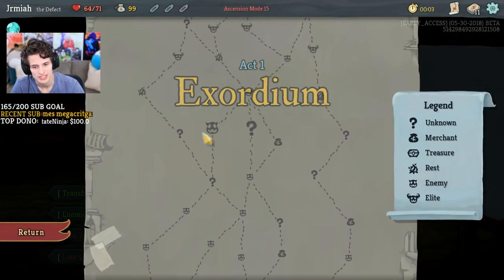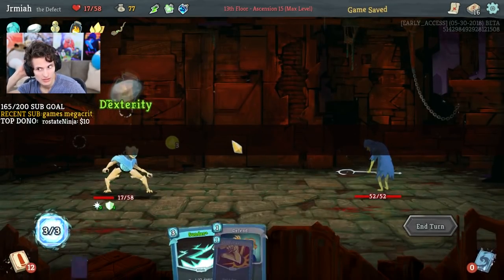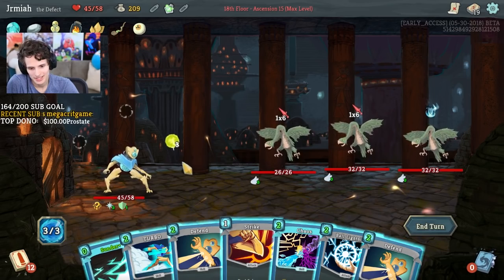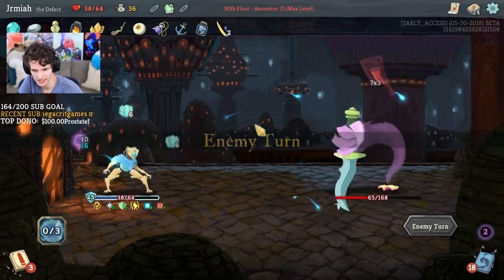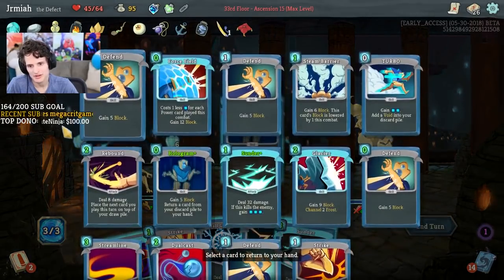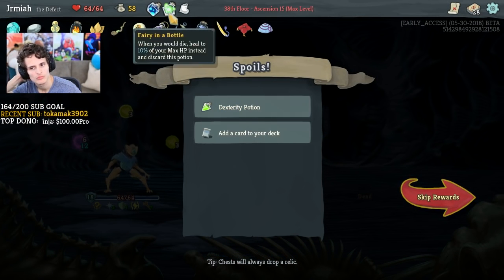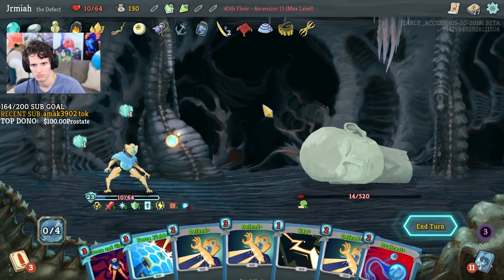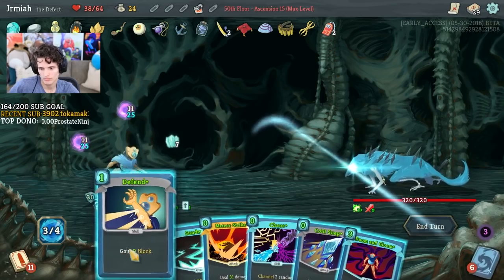Slay The Spire - Defect | Having Fun With Snecko Eye Infinites!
In this Slay the Spire Ascension 15 Defect / 3rd Character run, we get a snecko eye and have a bit of fun going infinite when it counts. Snecko eye on the defect feels really good because of it's high cost cards but also because of one special card named Hologram.. Hope you guys enjoy!